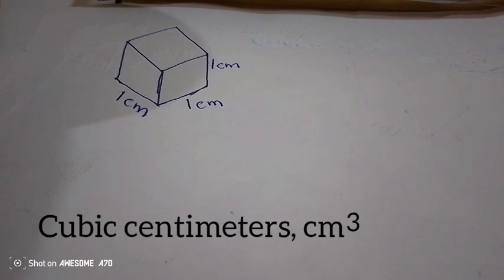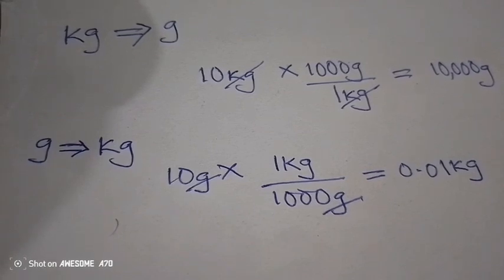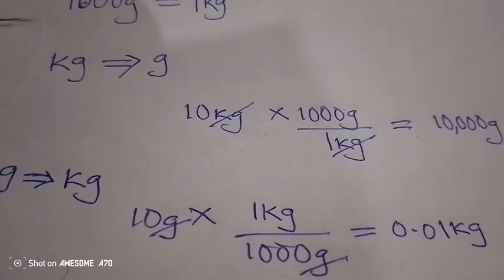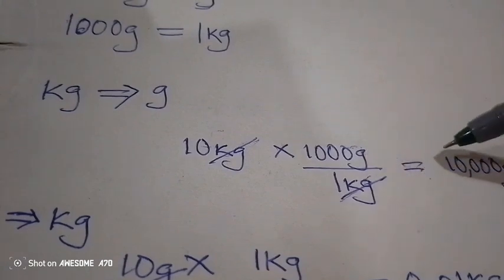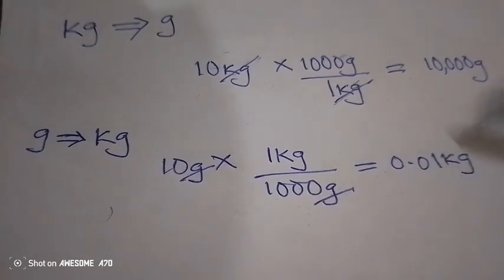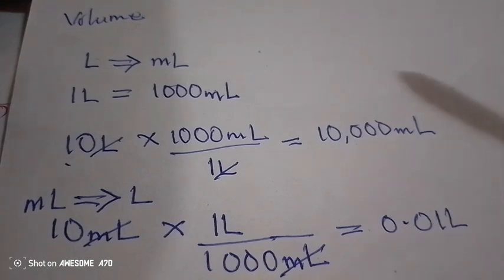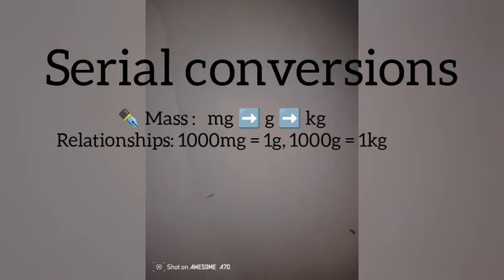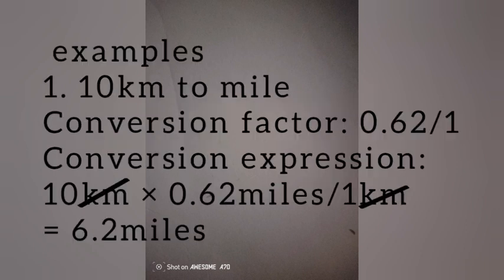Scientific Measurements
this video gives details about scientific measurements